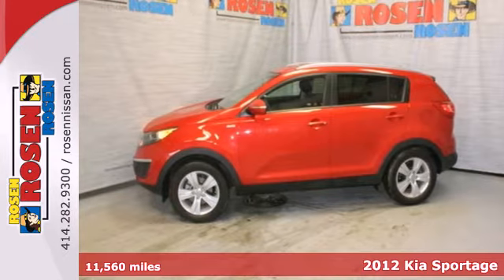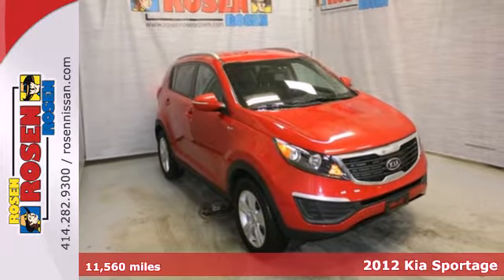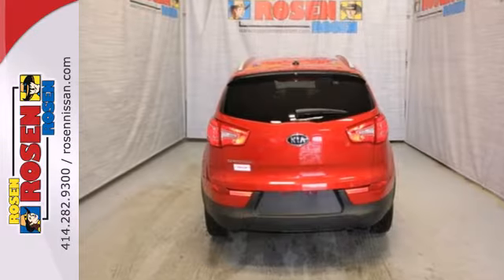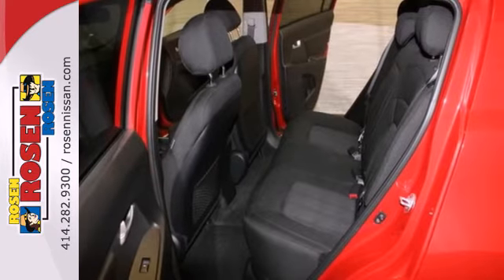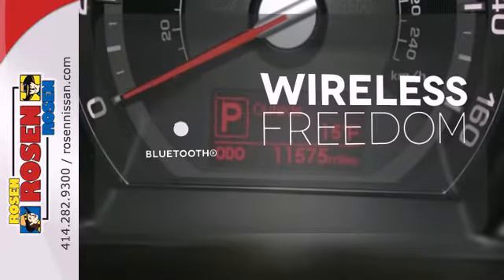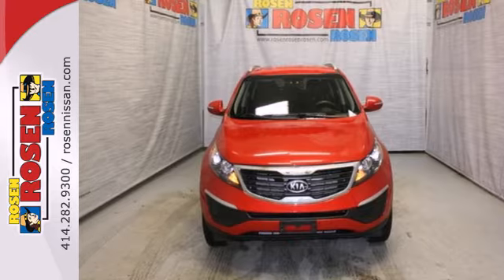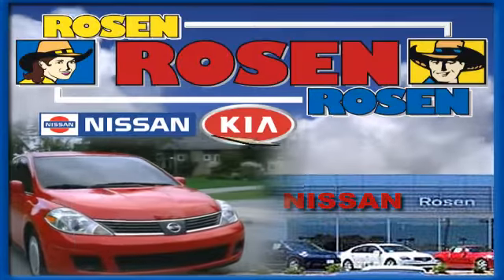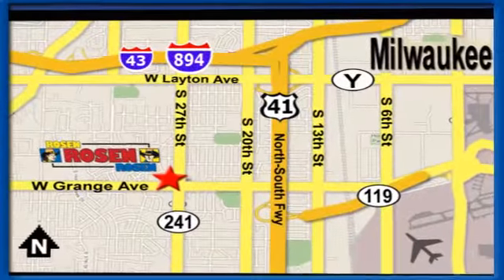2012 Kia Sportage Milwaukee Waukesha, WI 28774A - SOLD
Year: 2012
Make: Kia
Model: Sportage
Trim: LX
Engine: 4 Cyl. 2.4L
Transmission: Automatic
Color: RED
Mileage: 11560
Stock #: 28774A
TRUE Drivers only for this stunning and dynamic certified 2012 Kia Sportage LX. Enjoy silky smooth shifting from the Automatic transmission paired with this high output Gas I4 2.4L/144 engine. Boasting a mind-blowing amount of torque, this vehicle needs a serious driver! It is well equipped with the following options: Manual air conditioning, Towing hook, EcoMinder indicator, Front/rear cupholders -inc: front/rear bottle holders, Dual visor vanity mirrors, Rear child safety door locks, Roof mounted antenna, Solar glass, Variable intermittent rear wiper, Cruise control. Pick up your friends and hit the road in this spirited and playful Sportage.Test drive this must-see, must-drive, must-own beauty and get a hassle-free deal today at Rosen Kia Nissan, 5505 S. 27th, Street, Milwaukee, WI 53221.Every Rosen vehicle comes with car washes for life! For as long as you own your car you can bring it to us once a week for a complimentary car wash. All of our used cars are 100% safety inspected by our factory trained service technicians. Save a fistful of dollars at Rosen Nissan.

Address:
5505 South 27th street